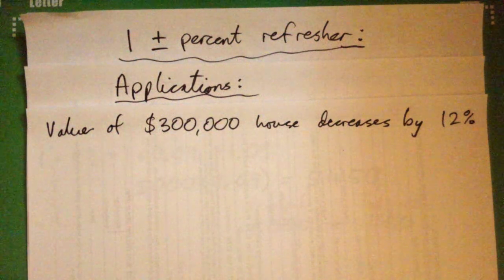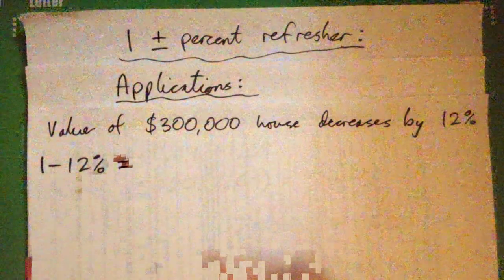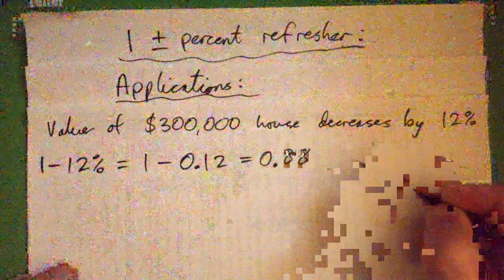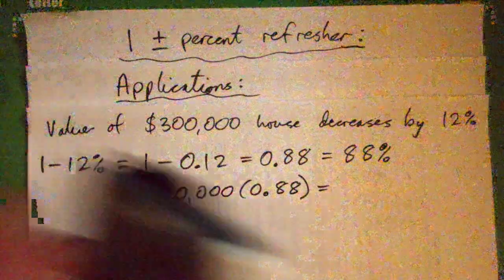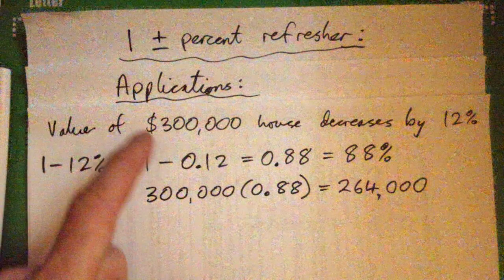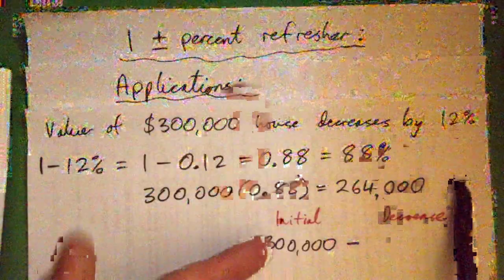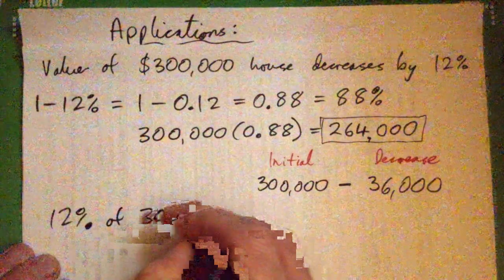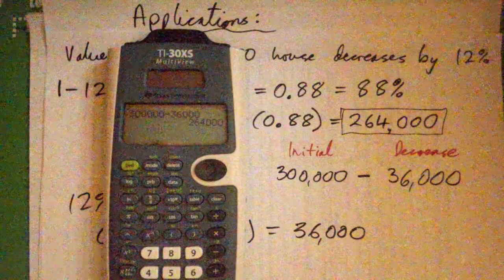Calculate with ONE operation: $1,000 increases by 2.5%